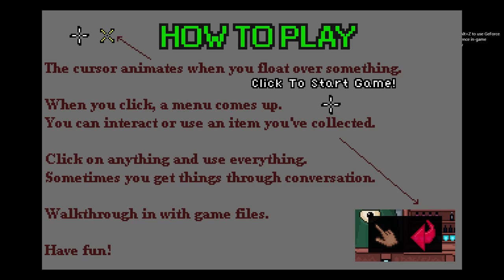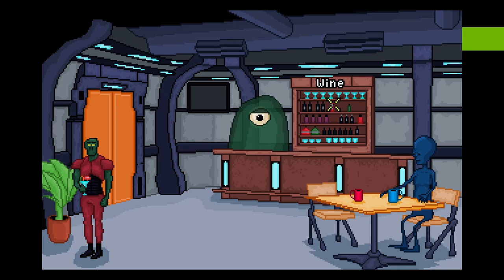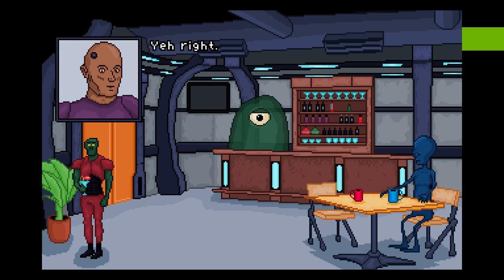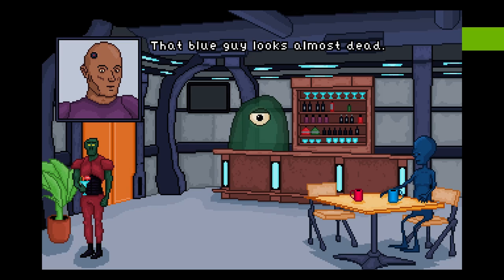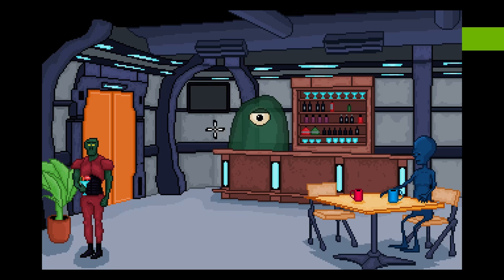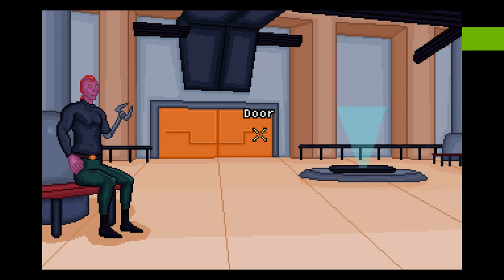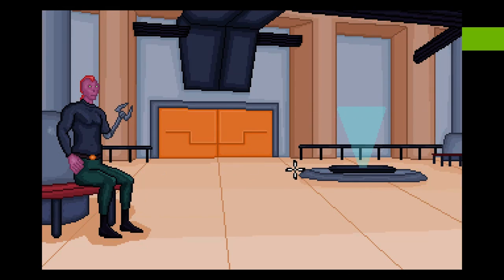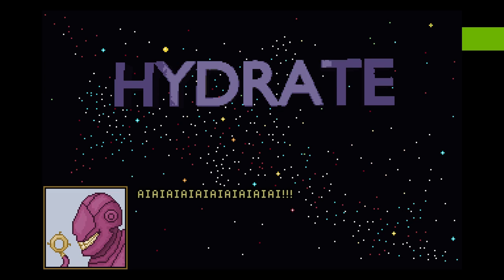HYDRATE - Drink or DIE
Searching for the precious liquid of life in sci-fi point-and-click adventure game HYDRATE.

HUMBLE BUNDLE

FANATICAL

BRAVE BROWSER